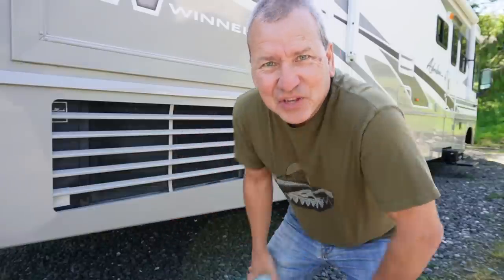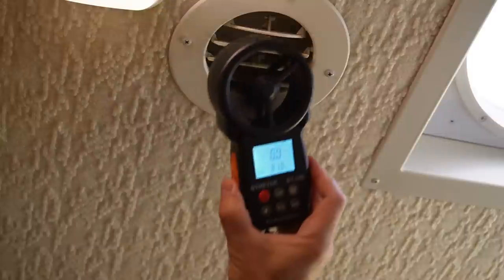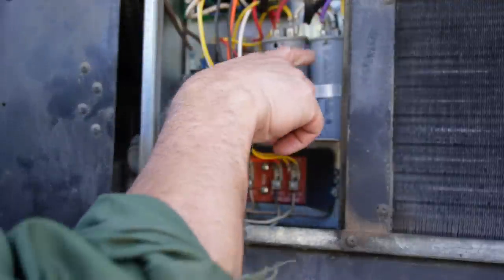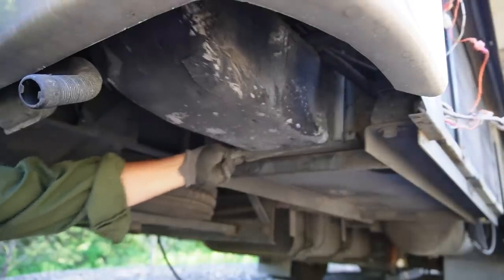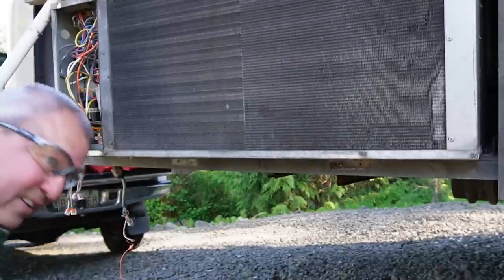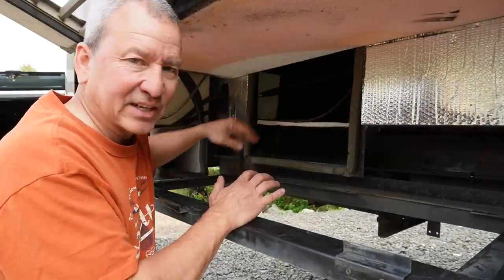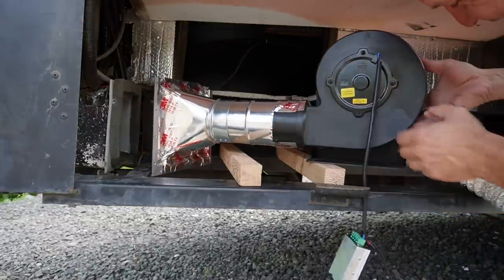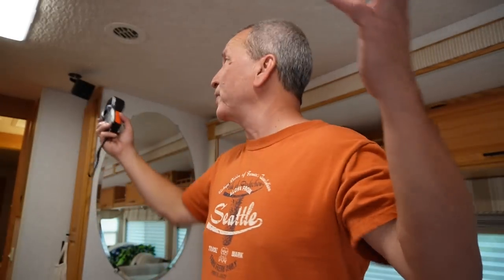My 12V RV Air Conditioner Install (Part 1) - Removing Failed Basement A/C | RV With Tito DIY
Before installing a 12 Volt Mini Split Air Conditioner in the RV, I'll show how to remove the Coleman Basement Air Conditioner from my 2003 Winnebago Motorhome. Then we'll test and compare the ducting output of the original basement A/C with the 12V blower output.

Why not fix it? The 20 year old basement air conditioner in our 2003 Winnebago Motorhome is enormous with two compressors. It uses a lot of power and is not suited for off-grid boondocking. It recently stopped working. So it's time to replace it with a high efficiency unit that draws much less power.

Handheld Wind Speed Gauge
Cordless Impact Wrench